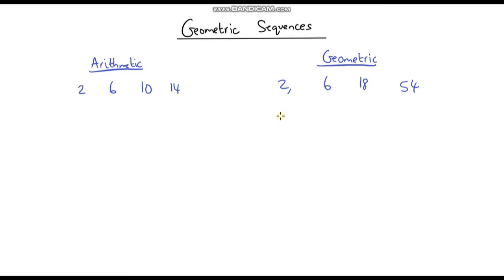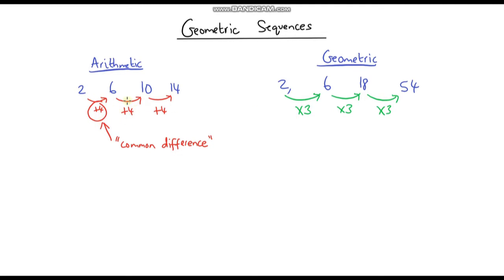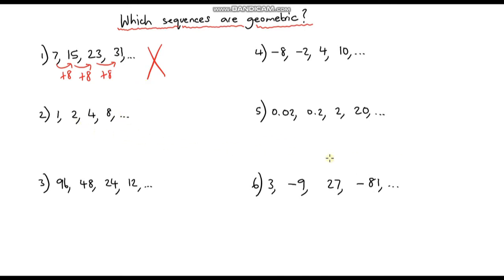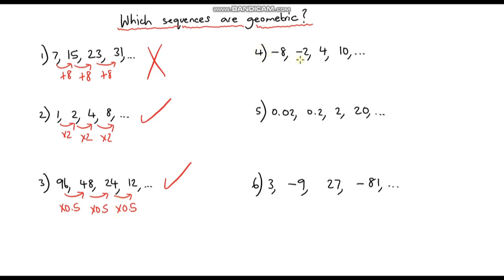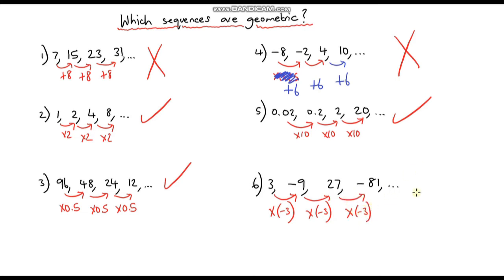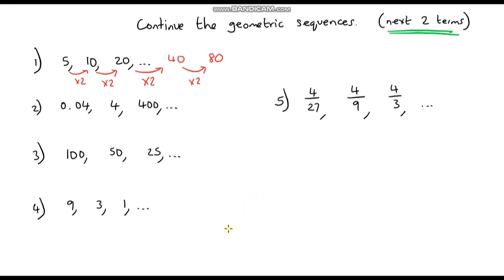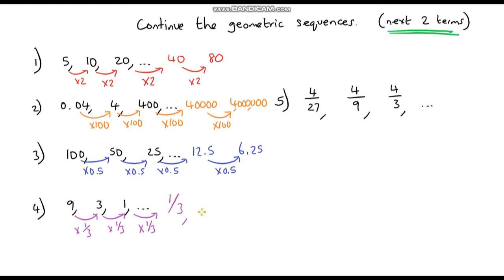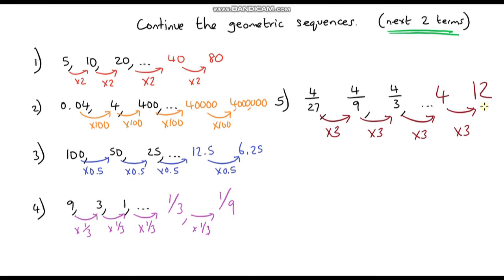Introduction to Geometric Sequences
In this video, I introduce what geometric sequences are and how they are different to arithmetic sequences. I go through identifying geometric sequences and then onto finding the next two terms of a geometric sequence using the common ratio.